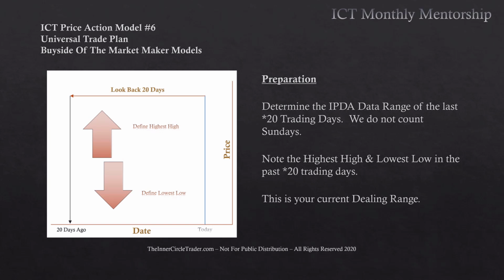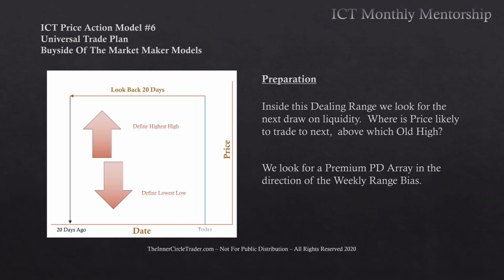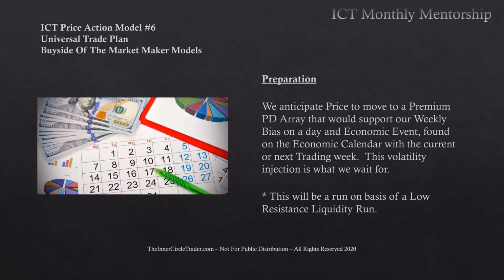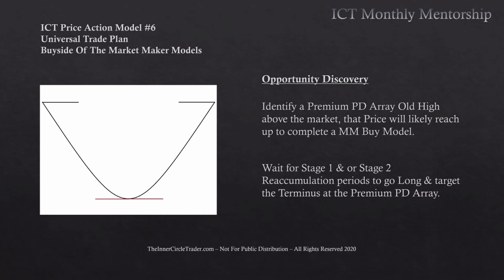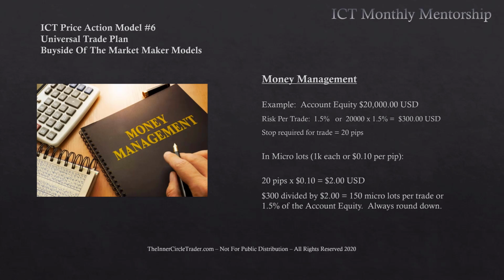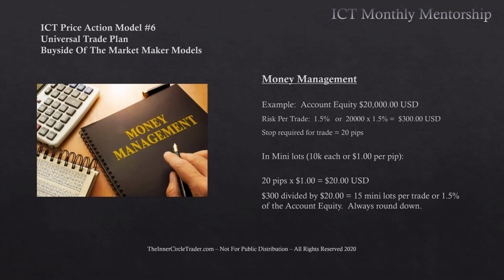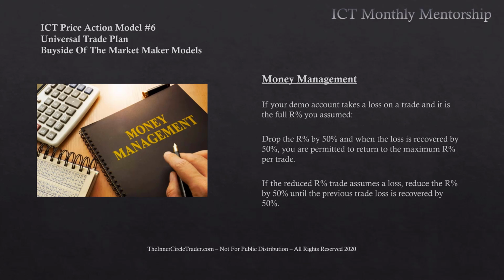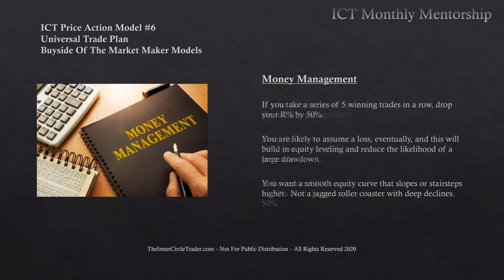ICT Charter Price Action Model 6 \ Buyside Trade Plan